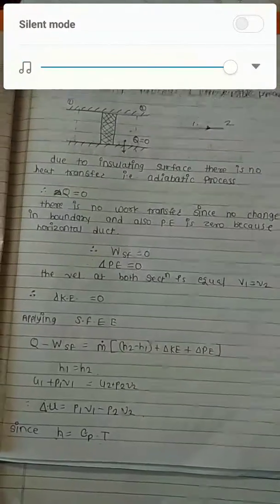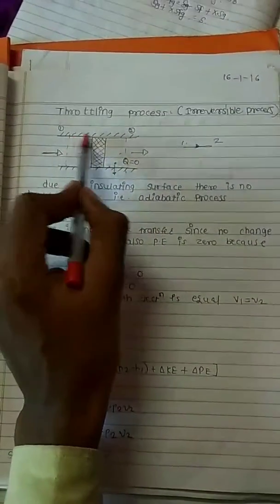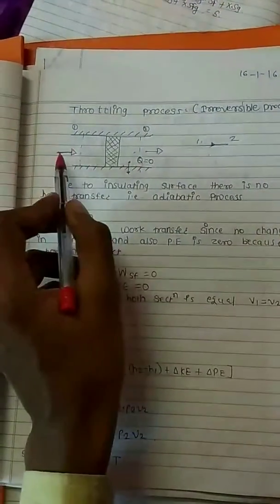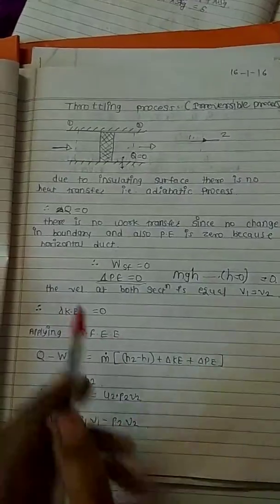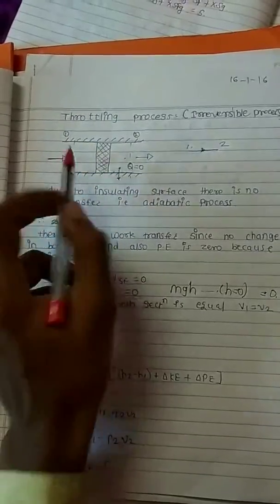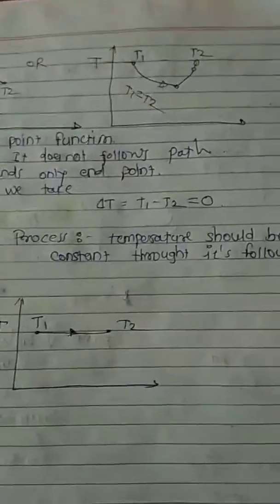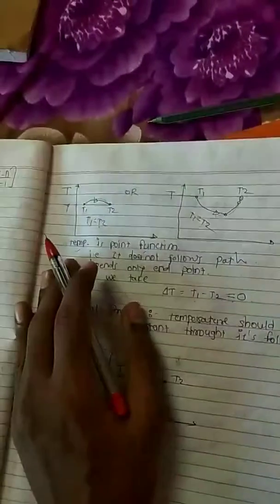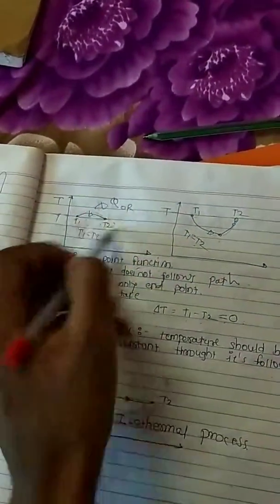Why Throttling Process is not an Isothermal process?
Temperature constant means not always Isothermal process but Isothermal process always temperature constant.
 · In this process enthalpy of the fluid remains constant. But throttling is an irreversible process because entropy of fluid always increases. The process in which a high pressure fluid is converted to low pressure by using a throttle valve is Throttling . In throttling process enthalpy remains constant ,work done is 0.